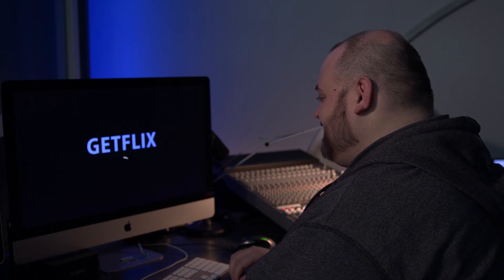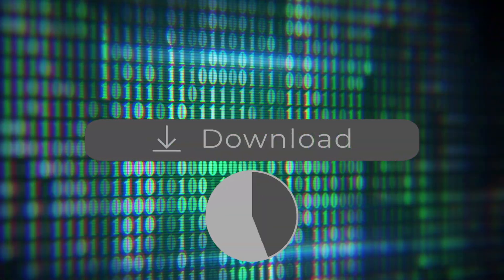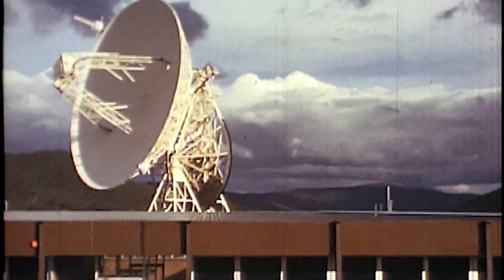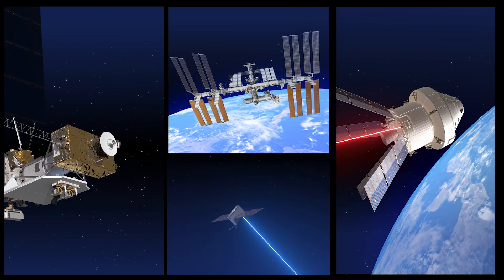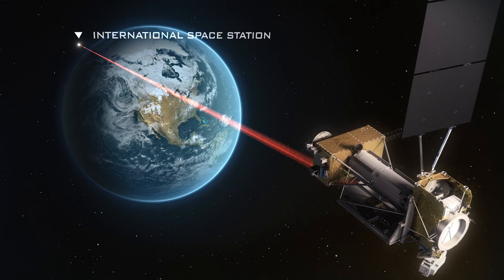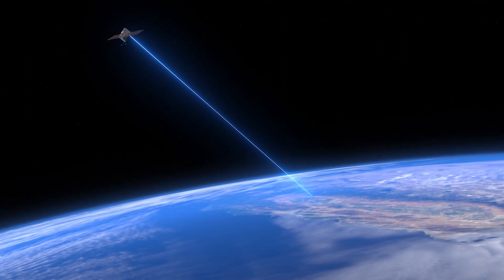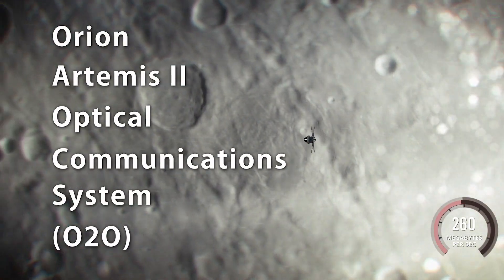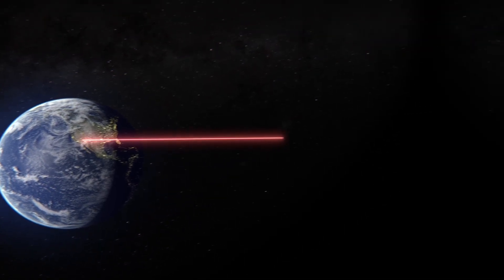Breaking Barriers: How NASA's Laser Tech Revolutionizes Space Communications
NASA is infusing laser communications technologies to provide missions with enhanced communications capabilities. Lasers communications enable missions to send back more data in a single link. More data means more discoveries.
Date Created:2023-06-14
Center:GSFC
Albums: SpaceX_CRS-29_Science
Visit GSFC Website

Producers / Music:
Walter Feimer
Swarupa Nune
Michael Randazzo

Writers:
Katherine Schauer
Mariah Pulver

While the video in its entirety can be shared without permission, the music and some individual imagery may have been obtained through permission and may not be excised or remixed in other products.

 / nasagoddard